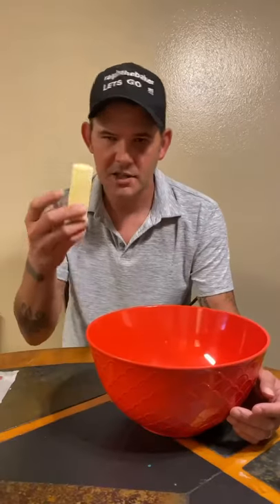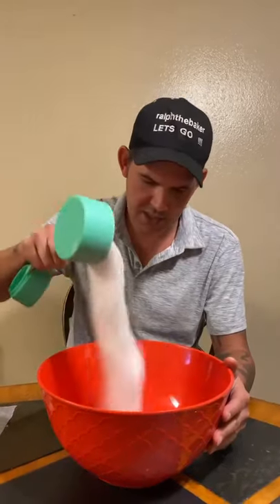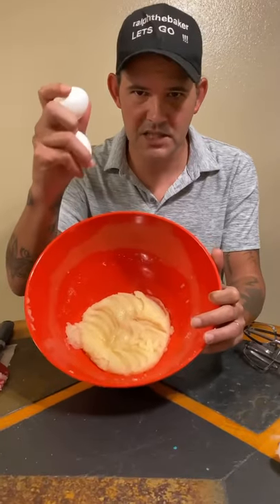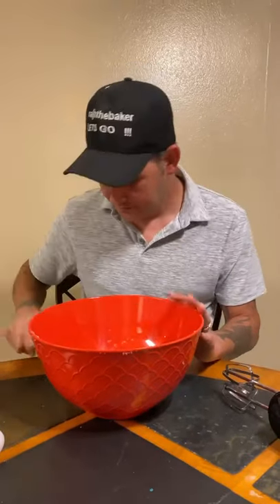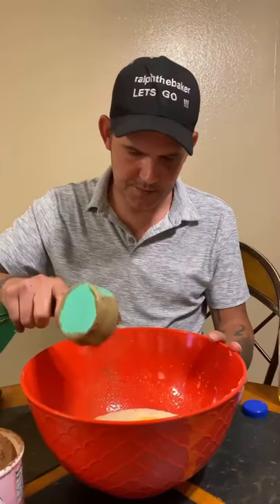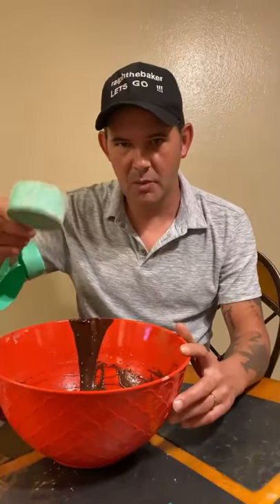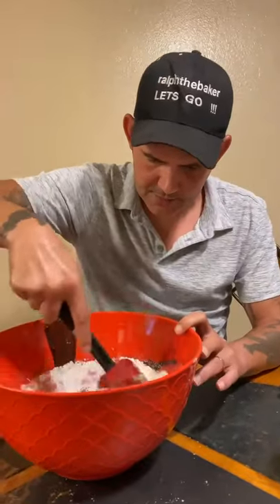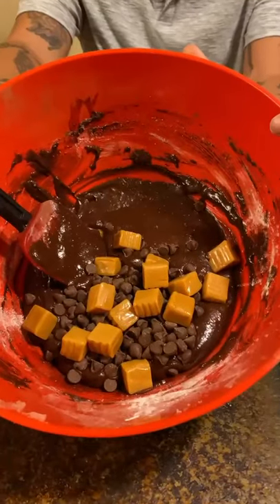Chewy Fudge & Caramel Brownies | Let’s Go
You definitely have to try this! These brownies are some of the best you will ever have. Try this as your next holiday dessert or a treat.